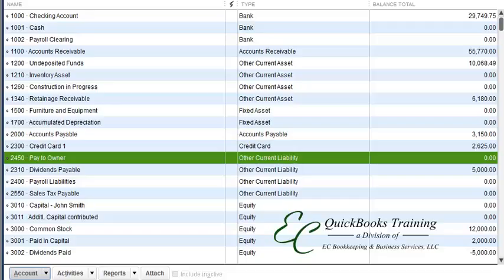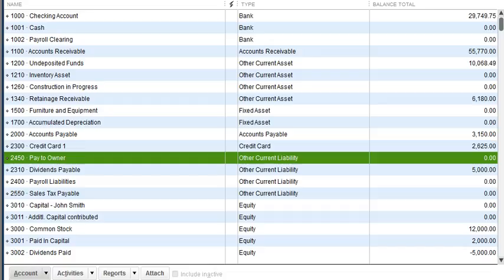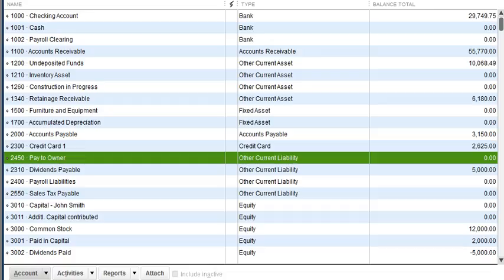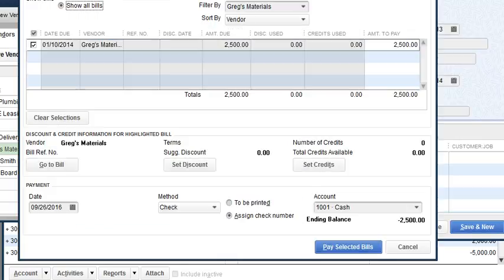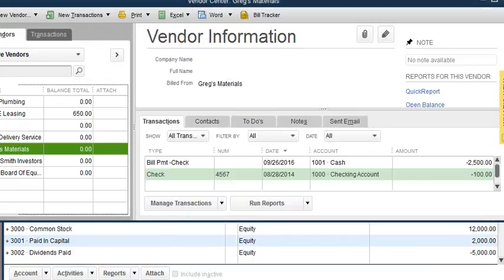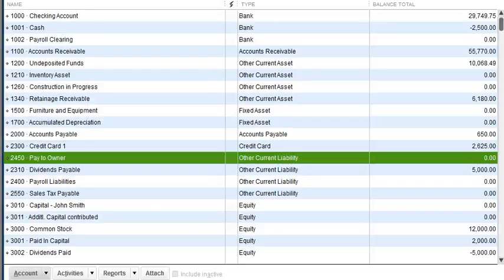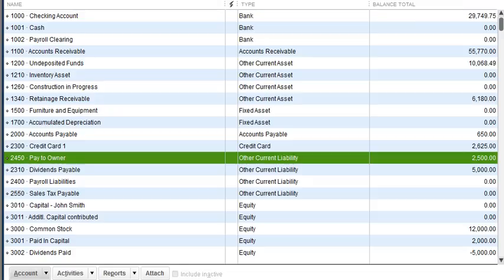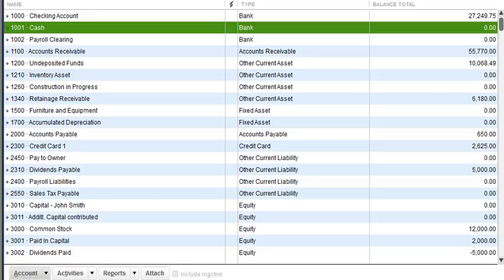How To Record Owner Paid Transactions in Quickbooks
This quickbooks tutorial will show you how to record owner paid transactions.